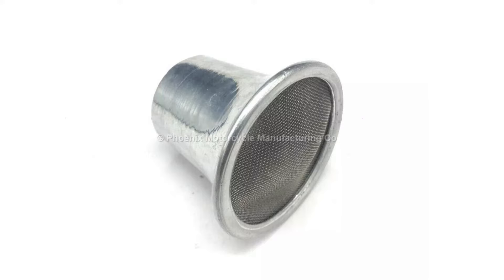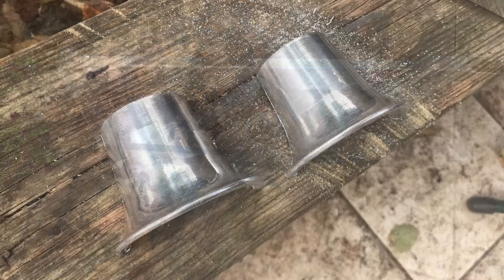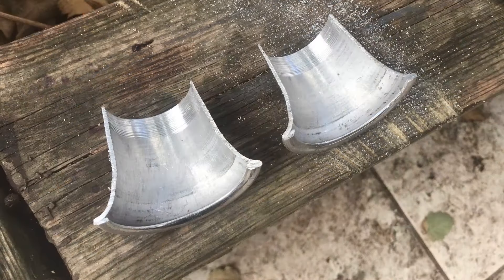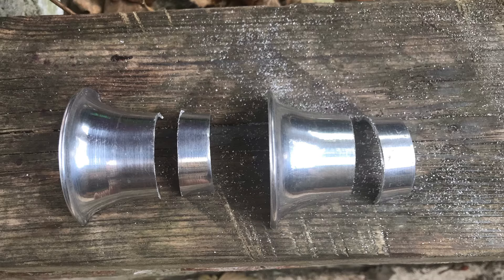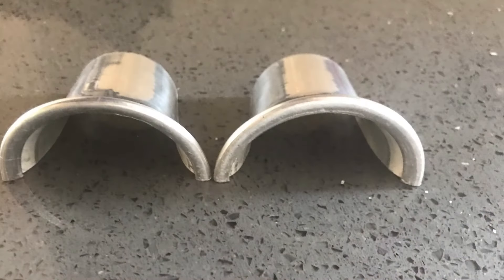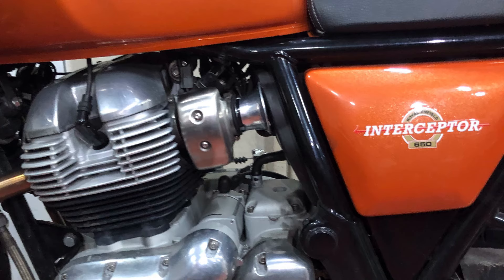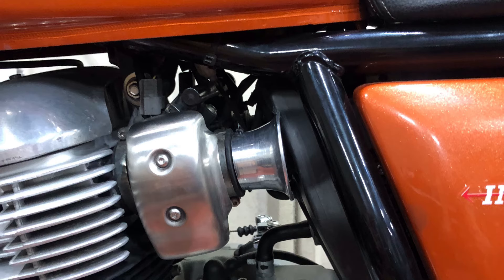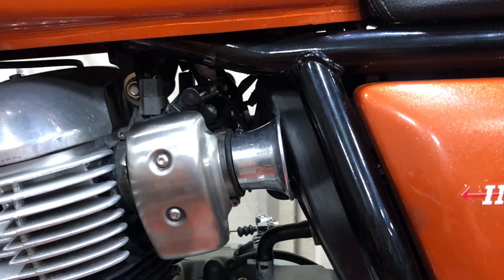Interceptor & GT bellmouth carb mod